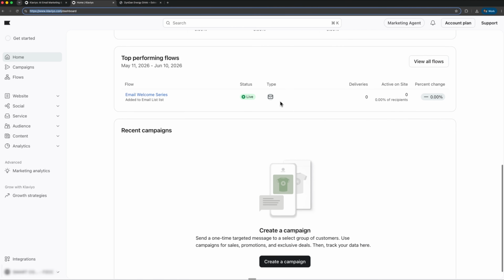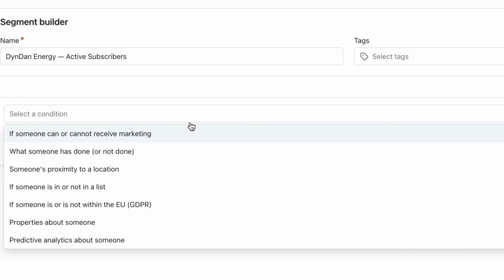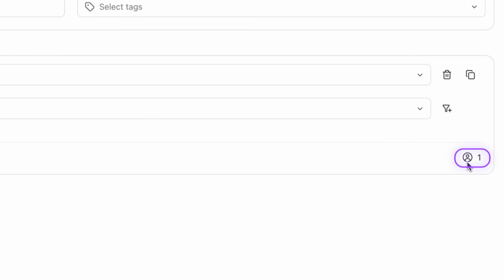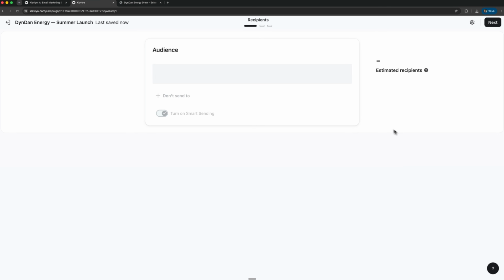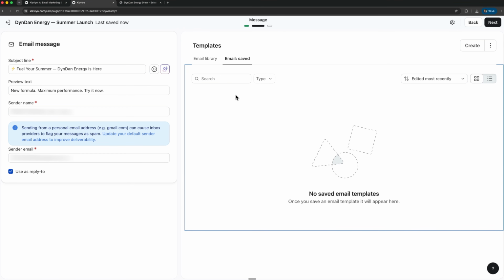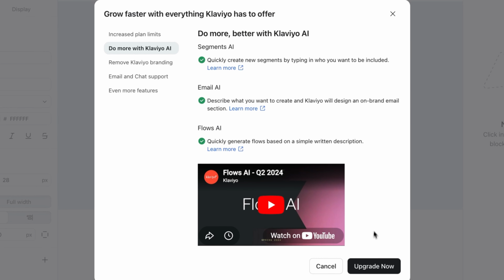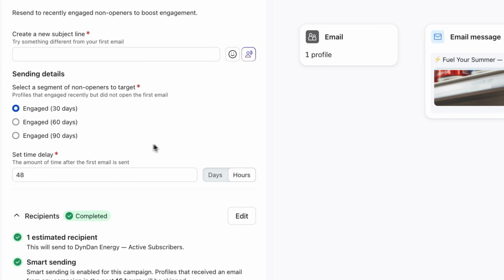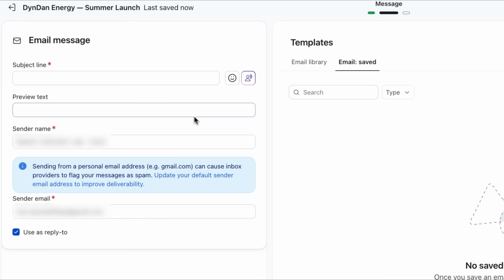How to Use Klaviyo (2026) — Build a Full Email Campaign in One Flow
Learn How to Use Klaviyo to create a complete email campaign for an online store. This practical walkthrough shows how to build a targeted audience segment, configure campaign settings, enable tracking, edit the email, review key details, and schedule delivery. It also explains how Klaviyo brings customer data, marketing, analytics, and service tools together, helping e-commerce brands create more focused, organized, and effective campaigns.

⏱️CHAPTERS:
0:00 How to Use Klaviyo
0:46 Klaviyo Tutorial
6:34 Final Thoughts